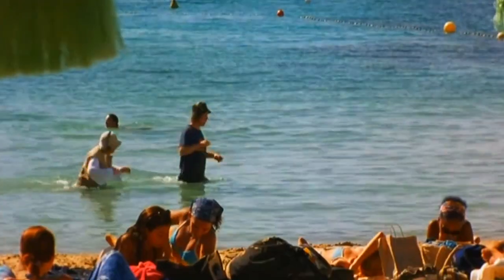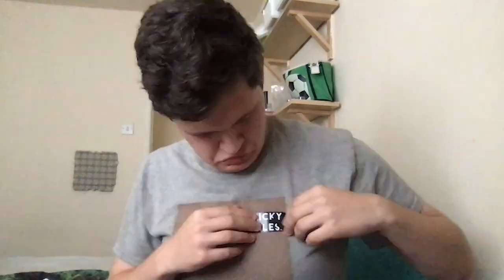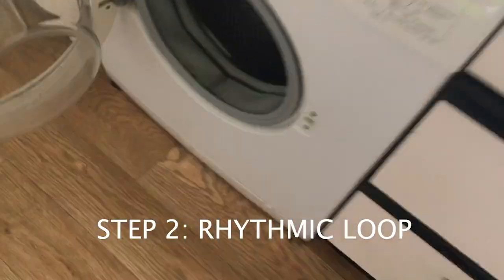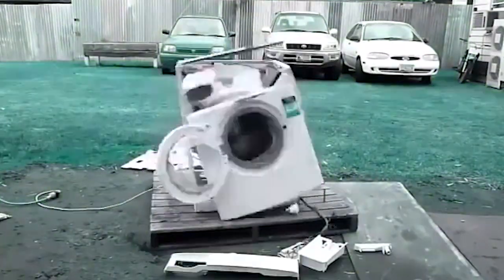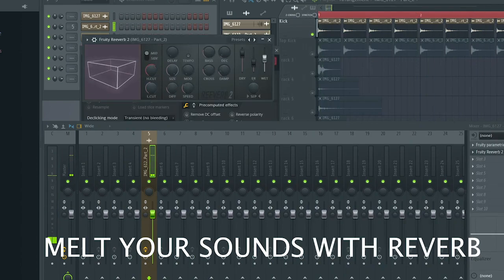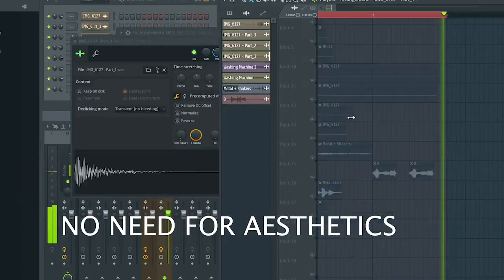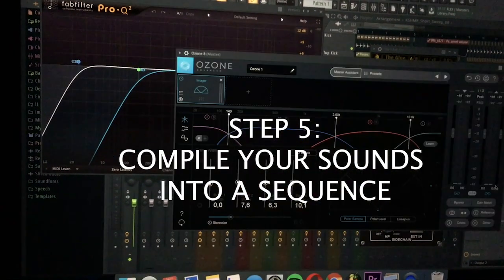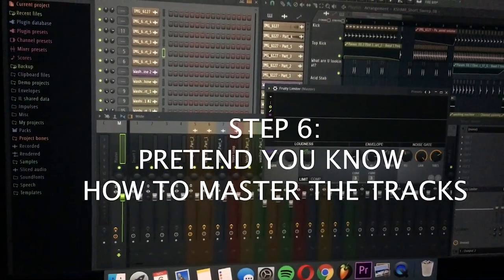How to Make Techno in 1 Minute?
Remember a video where I made a song with a fidget spinner?

2 years later I am dropping this gimmick video about how to make techno :) This video is not really informative, but if you would like to have a deeper look into my project file, let me know in the comments and I can make different walkthrough video on processing and sampling.

This video has been made for Emerging Digital Cultures module in my university, but I thought it is worth sharing this chaos with you :D